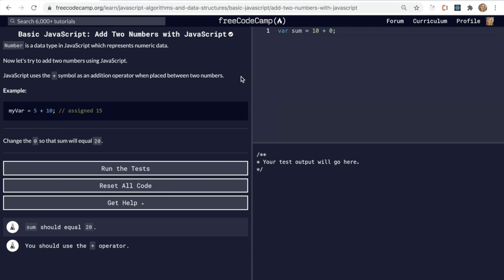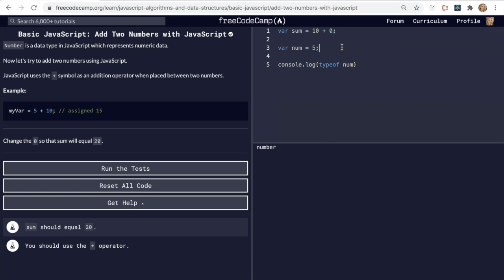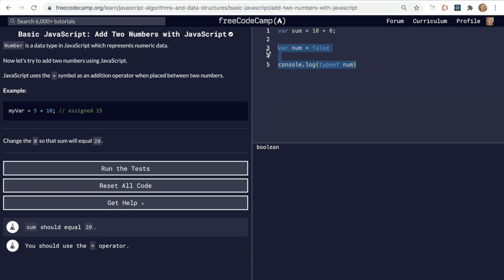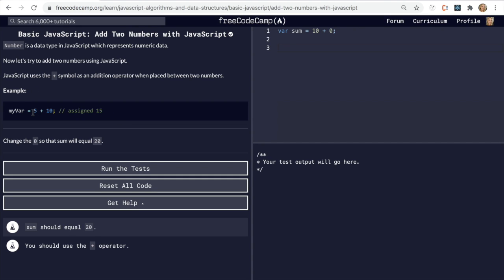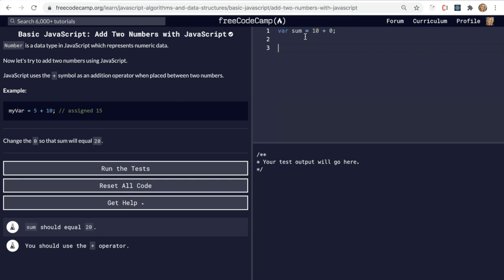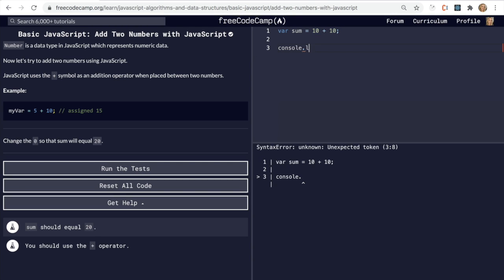Add Two Numbers with JavaScript - freeCodeCamp - Basic JS - Ep 8/111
Here you can post when you get stuck, or discuss the challenge with me as we go.

I'm currently taking freeCodeCamp's JavaScript Algorithms and Data Structures certification for the first time and recording myself code as I go through each part of the curriculum.